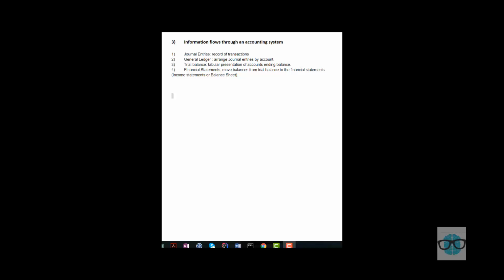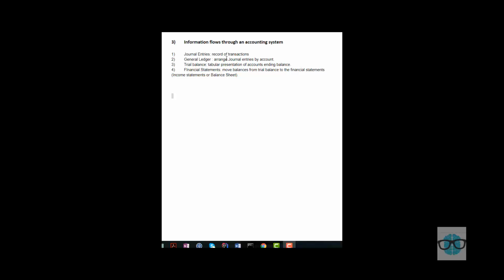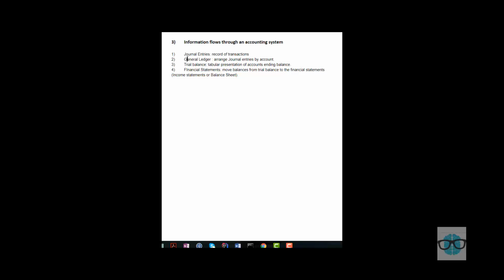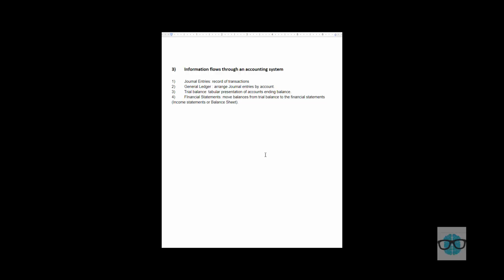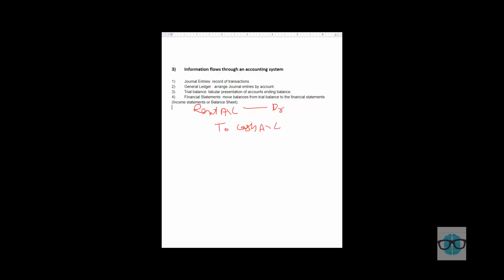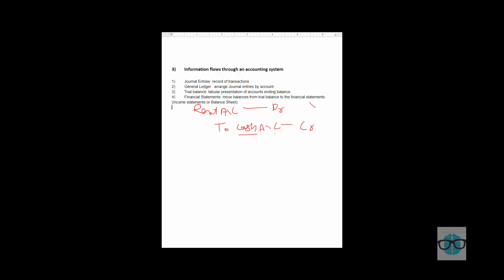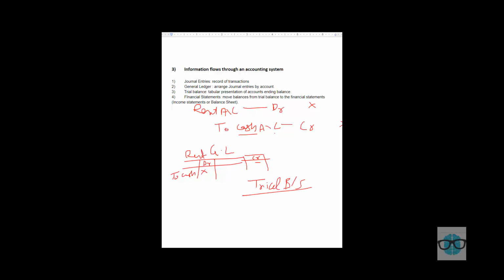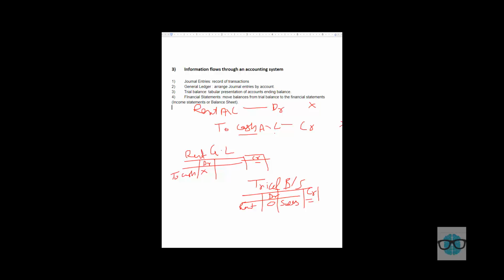Bright Analyst CFA Level 1 FSA Accounting System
Bright Analyst CFA Level 1 FSA financial Statement analysis Accounting System